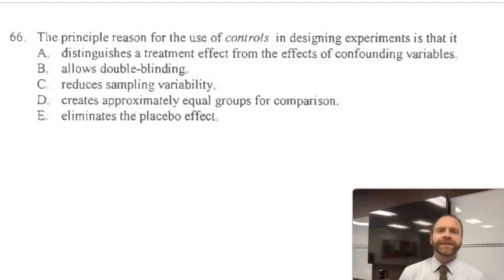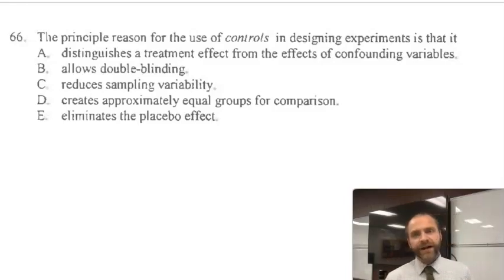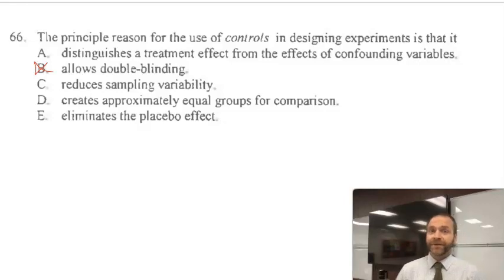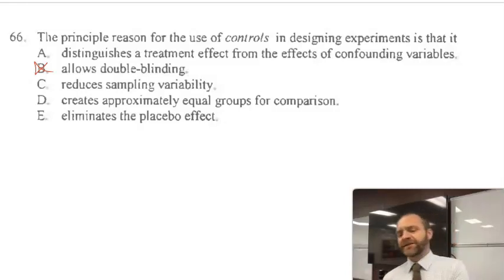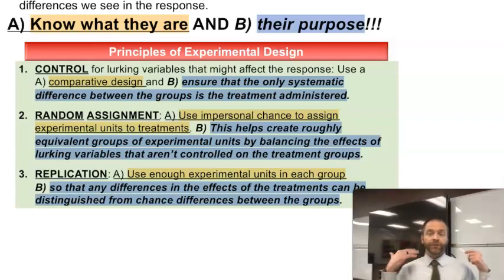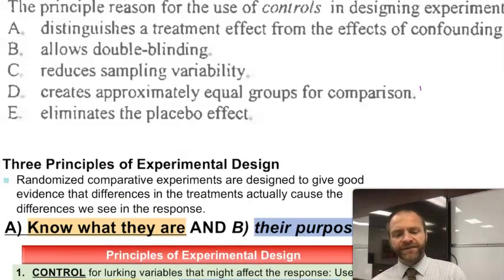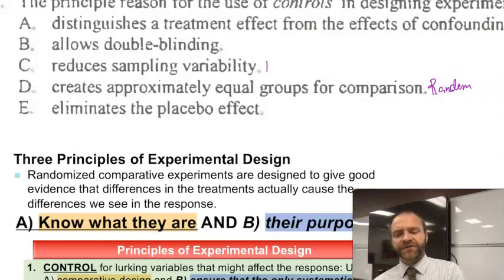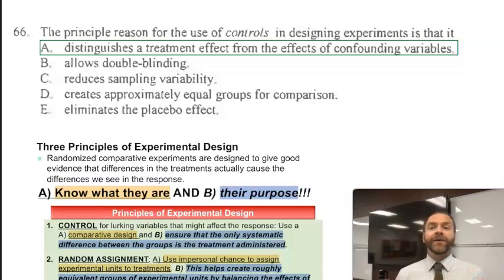AP Stats - Midterm Review - Q66